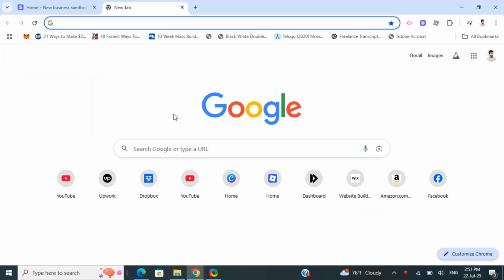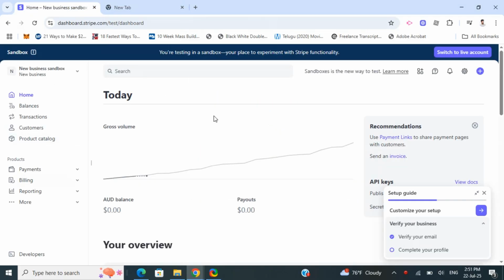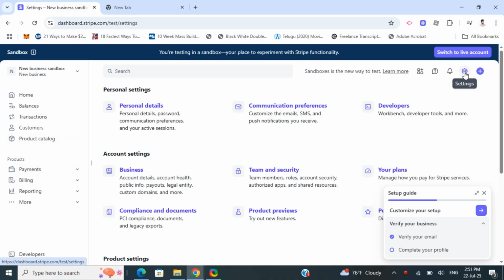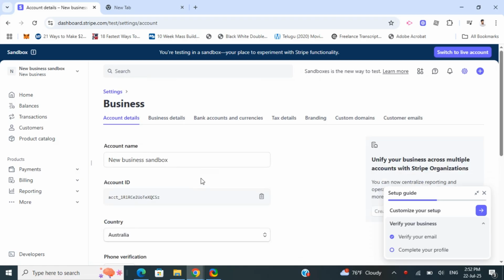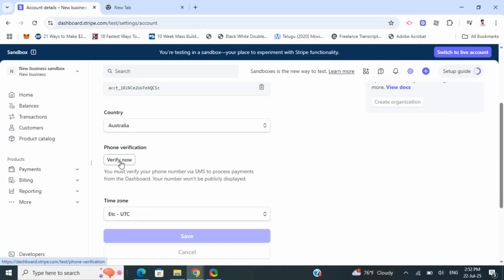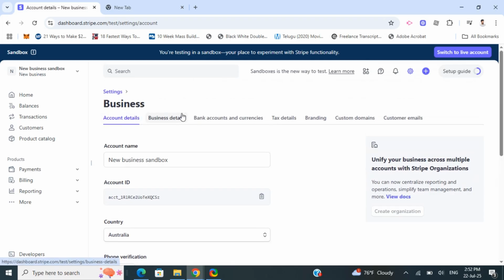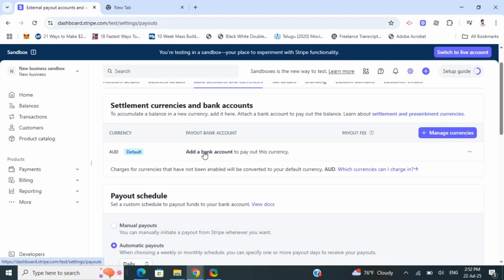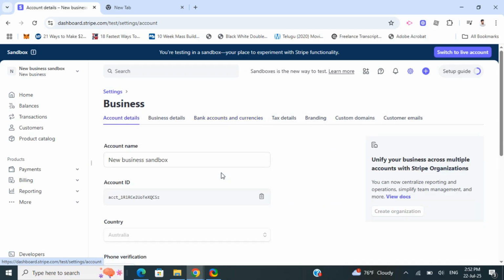How to Verify Identity on Stripe in 2025 (Right Way)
Need to get verified on Stripe but don’t know where to start? 🧾✅ This 2025 update shows you the right way to complete your identity verification—no confusion, just clear steps! Perfect for freelancers, business owners, and digital creators looking to get paid 💸💼